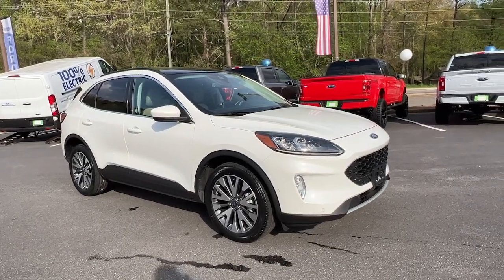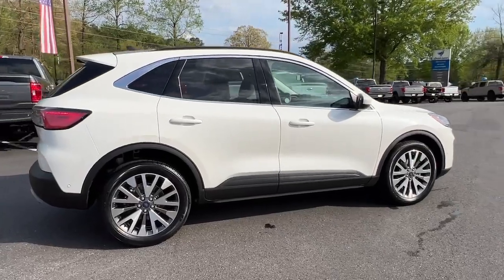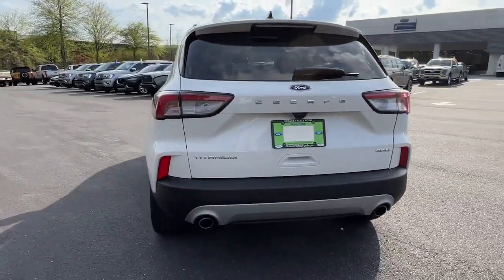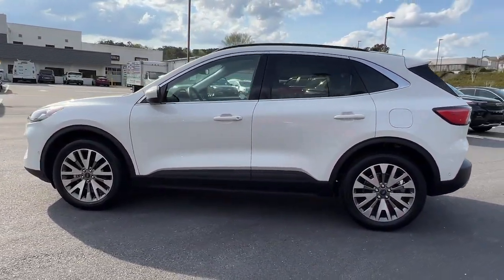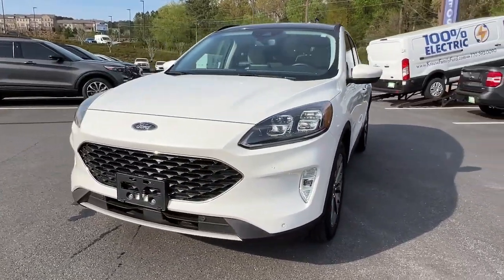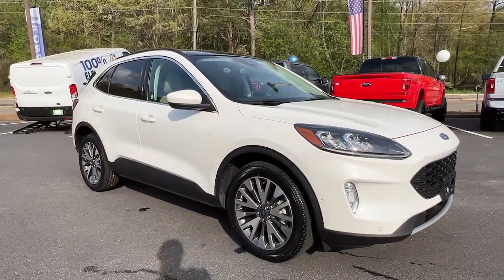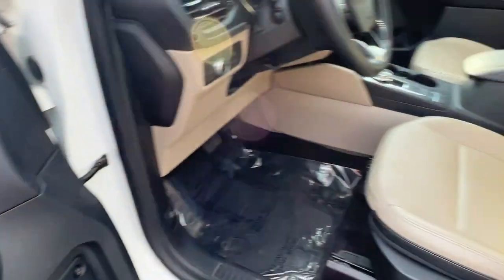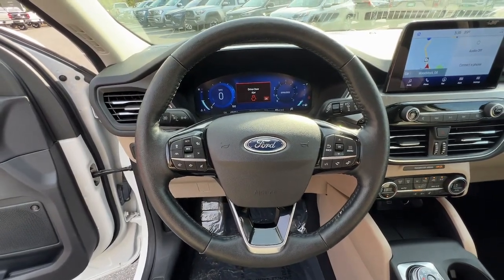2021 Ford Escape Woodstock, Canton, Holly Springs, Kennesaw, GA CPA70748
Star White Metallic Tri-Coat Used 2021 Ford Escape Titanium available in Woodstock, Georgia at Krause Family Ford. Servicing the Canton, Holly Springs, Kennesaw, GA area.

Krause Family Ford
195 Woodstock Pkwy

Recent Arrival! brOdometer is 754 miles below market average! brCertified! brCARFAX One-Owner!!brClean CARFAX! brPriced below KBB Fair Purchase Price!!br23/31 City/Highway MPG Star White Metallic Tri-Coat 2021 Ford Escape Titanium 4D Sport Utility AWD 8-Speed Automatic and EcoBoost 2.0L I4 GTDi DOHC Turbocharged VCT.brbrEQUIPMENT GROUP 401A - Titanium AWD 10 Speakers 4-Wheel Disc Brakes ABS brakes AM/FM radio: SiriusXM AppLink/Apple CarPlay and Android Auto Auto High-beam Headlights Auto-Dimming Rear-View mirror Automatic temperature control Black Roof-Rack Side Rails Delay-off headlights Equipment Group 401A Exterior Parking Camera Rear FordPass Connect Front Bucket Seats Front Center Armrest Front Dual Zone Electronic A/C Front fog lights Fully automatic headlights Garage door transmitter Heated ActiveX Front Sport Contour Bucket Seats Heated Power Door Mirrors Heated Steering Wheel Low Tire Pressure Warning Memory Seat Navigation System Panoramic Vista Roof Power Driver Seat Power passenger seat Power steering Power Windows Radio: B&O Sound System by Bang & Olufsen Rain Sensing Wipers Rear window defroster Rear window wiper Remote Keyless Entry Roof Rack Security system Smart Power Tialgate Speed control Speed-sensing steering Speed-Sensitive Wipers Split folding rear seat Spoiler Steering Wheel Mounted Audio Controls SYNC 3 w/8-inch Touchscreen Communications & Entertainment System Tachometer Telescoping steering wheel Tilt Steering Wheel Trip computer Variably intermittent wipers Voice-Activated Touchscreen Navigation System Wheels: 19 Machined-Face Aluminum.brbrKrause Care: Paint & Fabric Protection Sanitizer + Antimicrobial Rain Repellent Door Edge & Cup Headlight Protection Anti-Theft Vin Etching A/C System Refresh Nitrogen Tire Service Stolen Vehicle Assistance Roadside Assistance Collision Loyalty Credit Digital Fraud Protection.brbrFord Gold Certified Details:brbr  * Transferable Warrantybr  * Vehicle Historybr  * and 22000 FordPass Rewards Points to use toward first two maintenance visitsbr  * Powertrain Limited Warranty: 84 Month/100000 Mile (whichever comes first) from original in-service datebr  * Roadside Assistancebr  * Warranty Deductible: $100br  * 172 Point Inspectionbr  * Limited Warranty: 12 Month/12000 Mile (whichever comes first) after new car warranty expires or from certified purchase datebrbrbr*Please contact dealer for full details. All prices do not include taxes estimated tax fees dealer documentary fee certification costs reconditioning costs and any installed equipment. *Limited warranties see dealer for details* A short visit to Krause Family Ford located at 195 Woodstock Parkway Woodstock GA 30188 can get you a hassle free deal on this trustworthy vehicle today!